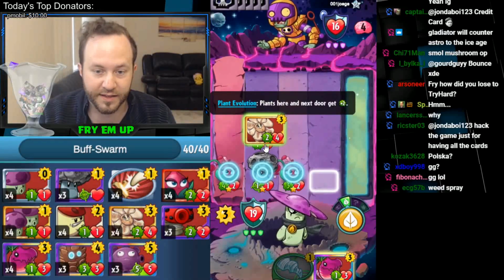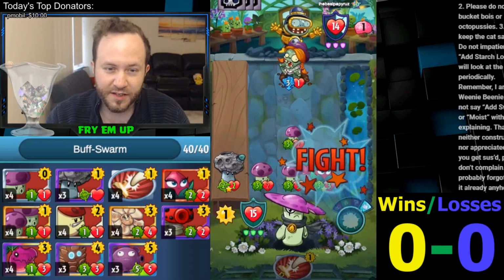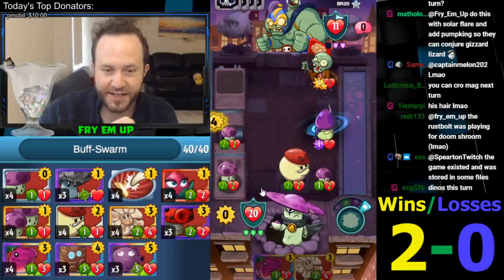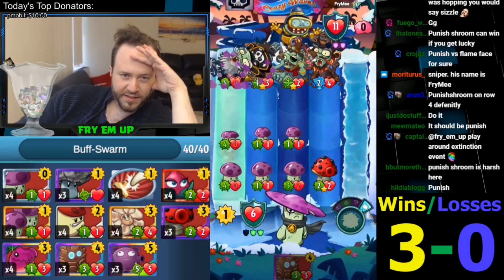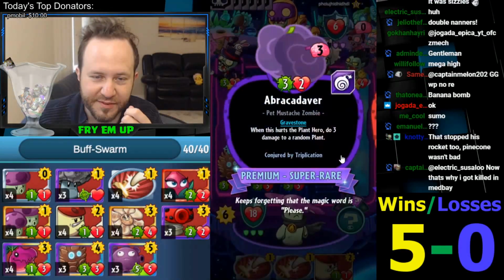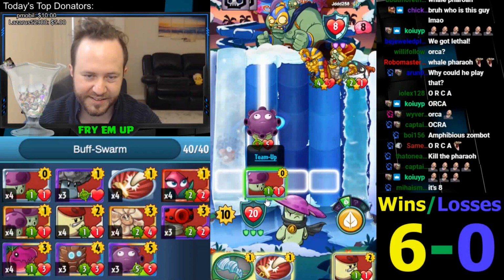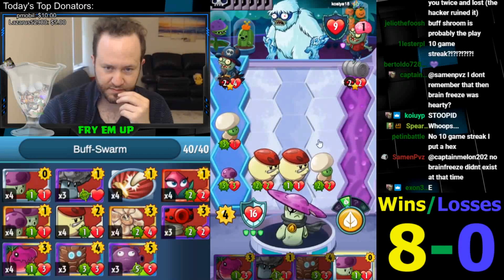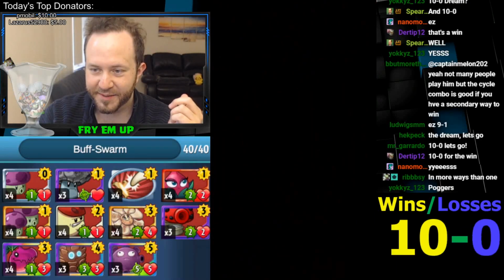The Insanely Powerful Buff-Shroom Deck (not a joke)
Nightcap Buff-Shroom Swarm Deck